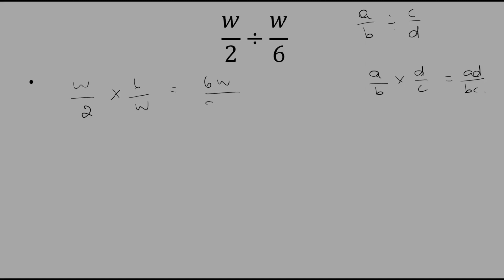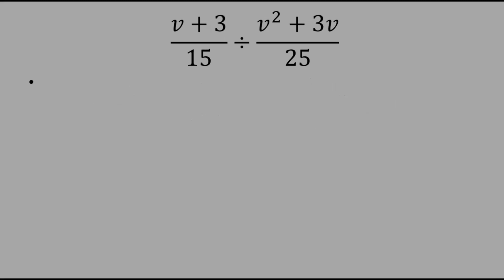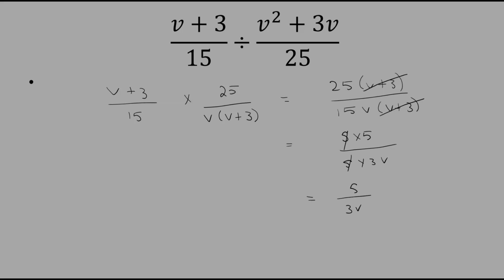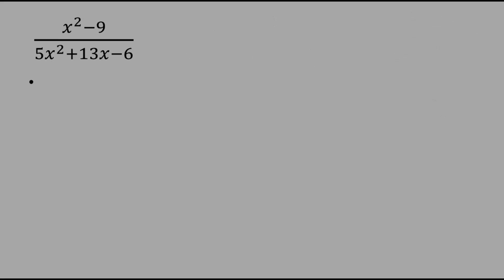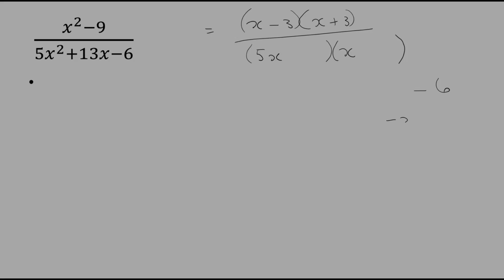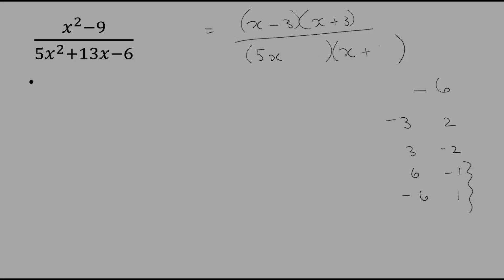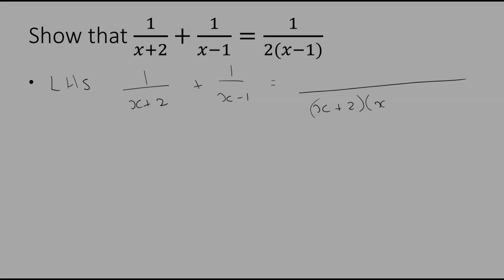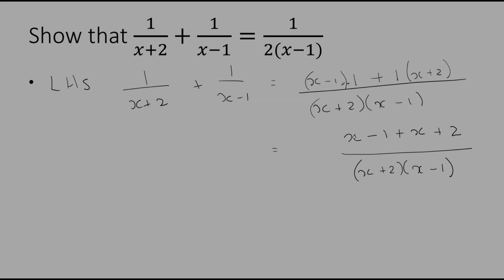DE4102 T2 C2 Crazy fractions